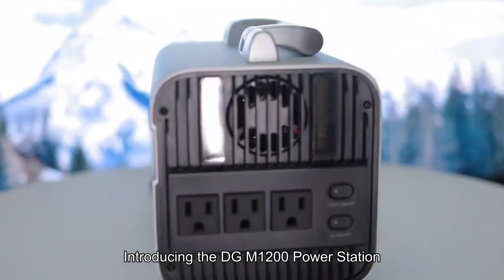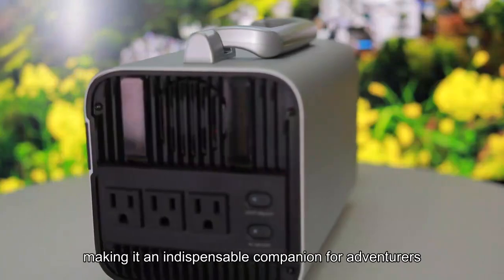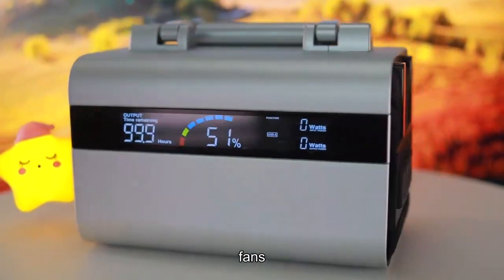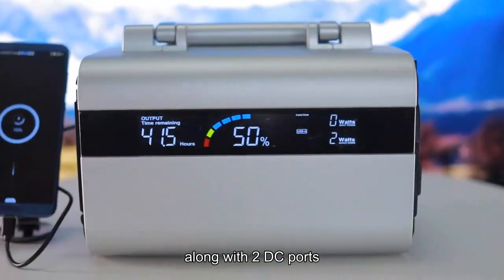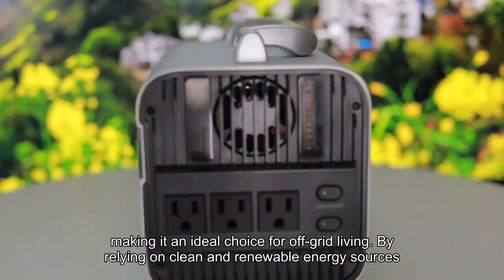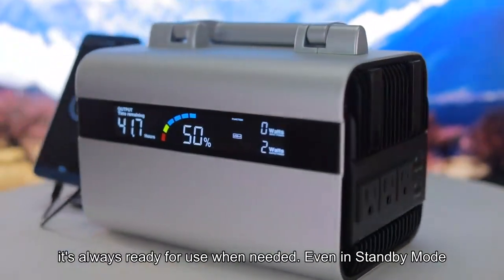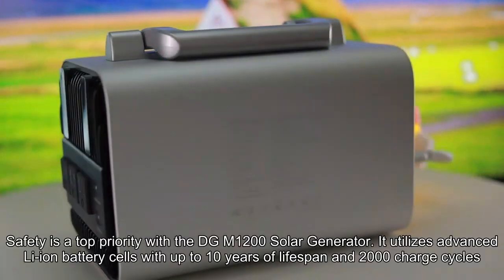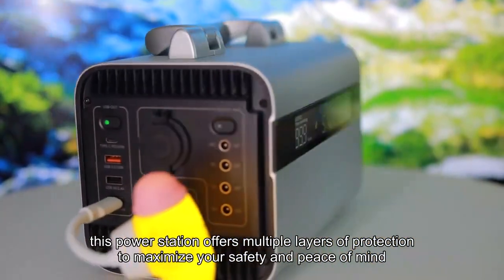small solar powered generator supplier 1kw portable power station solar panel generator for house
small solar powered generator

When it comes to portable power stations, the DG M1200 stands out as a powerhouse of performance, rapid charging, sustainability, durability, and safety. This versatile portable power station is designed to cater to all your outdoor and home energy needs, making it an indispensable companion for adventurers, campers, and environmentally conscious individuals.

Peak Performance:
The DG M1200 Power Station boasts an impressive 1110Wh capacity, delivering a remarkable 1200W rated output and an astounding 2600W peak power. This means you can effortlessly power essential devices such as electric grills, fans, mini-coolers, drones, and more, ensuring that you have all the energy you need for your outdoor and home activities.

Rapid Charging:
One of the standout features of the DG M1200 is its rapid charging capability. It can go from 0 to 100% in just 2 hours when connected to a standard wall outlet. The inclusion of dual PD 100W and multiple output ports, including 2 1200W AC outlets, 2 USB-A ports, 2 Type-C ports, and 1 USB-QC3.0 port, along with 2 DC ports, allows you to charge multiple devices with remarkable speed and efficiency. This makes it ideal for extended journeys where you need a quick energy boost.

Sustainable Energy:
The DG M1200 Power Station is designed with sustainability in mind. It can harness the power of the sun, making it an ideal choice for off-grid living. By relying on clean and renewable energy sources, it helps eliminate fumes, emissions, noise, and the maintenance needs associated with traditional power generators. It not only meets your energy requirements but also contributes to a greener and more environmentally friendly future.

Long-lasting Durability:
Durability is a key factor in any portable power station, and the DG M1200 doesn't disappoint. Thanks to its low power consumption, it's always ready for use when needed. Even in Standby Mode, it takes a year for the battery to drop from 30% to 20%, ensuring that it's ready when you are. Additionally, the DG M1200 features robust protection measures, including anti-radiation, shock-resistance, and fire-retardant materials, providing you with added peace of mind and ensuring the longevity of your investment.

Safety First:
Safety is a top priority with the DG M1200 Solar Generator. It utilizes advanced Li-ion battery cells with up to 10 years of lifespan and 2000 charge cycles, ensuring superior safety and reliability. Equipped with a built-in Battery Management System (BMS), this power station offers multiple layers of protection to maximize your safety and peace of mind, making it a responsible choice for you and the environment.